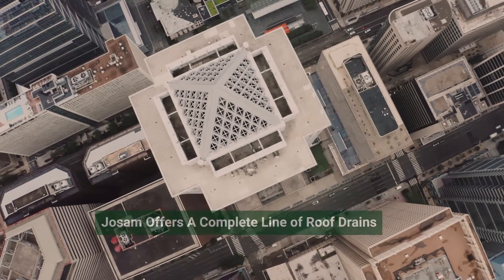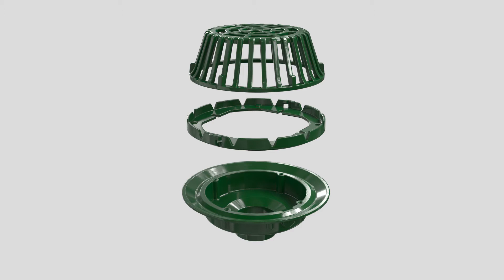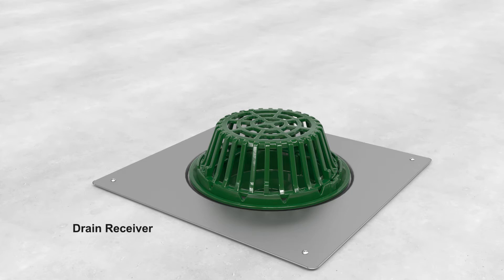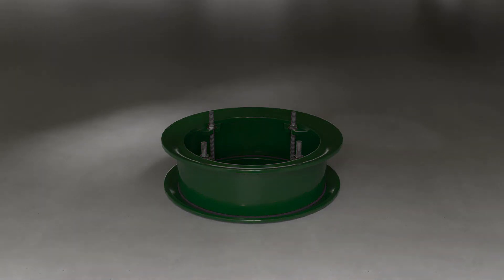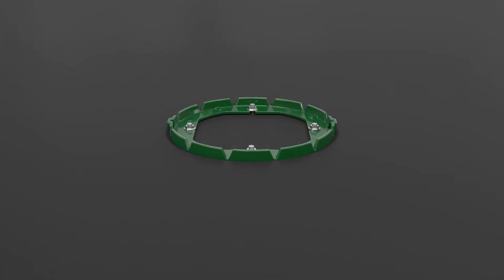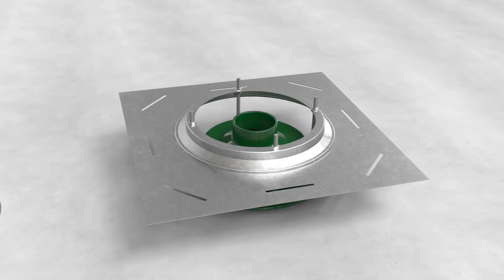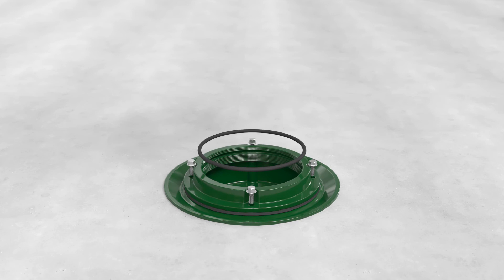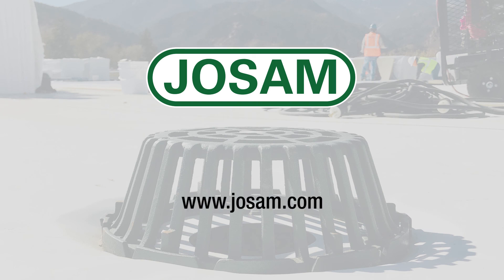Josam Company Roof Drain Installation Video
Watch Josam Company's Roof Drain video and learn about our complete line of commercial roof drain solutions!  Josam's labor-saving roof drains are designed to save on installation time and offer four methods for height adjustment including, Fixed Extension | Threaded Adjustment with Sealant | Adjustable Extension with Rods | Threaded O-Ring Adjustment